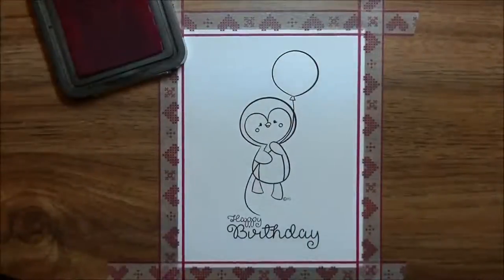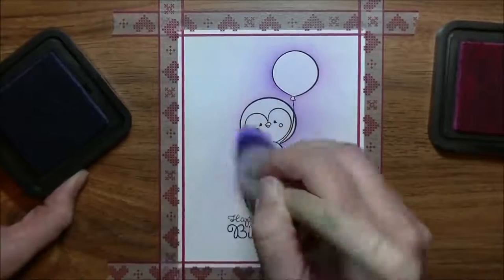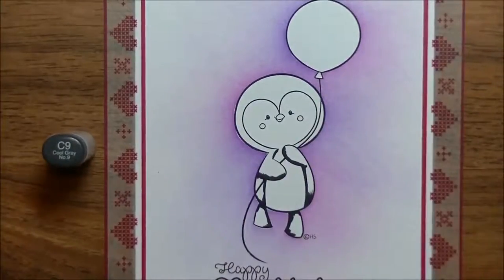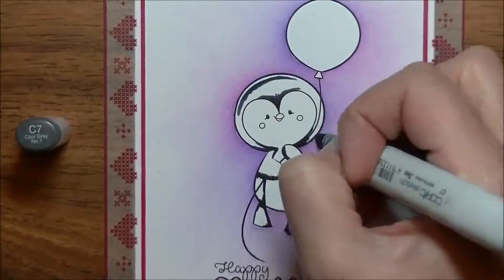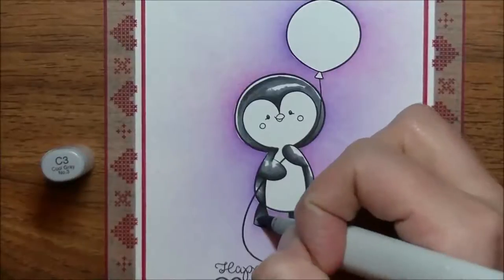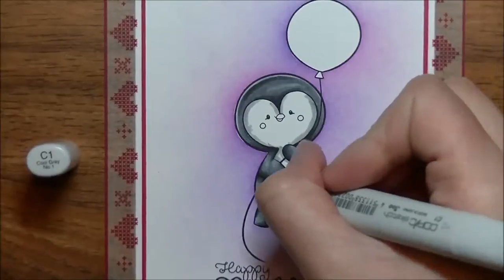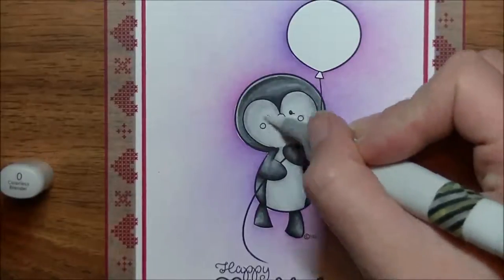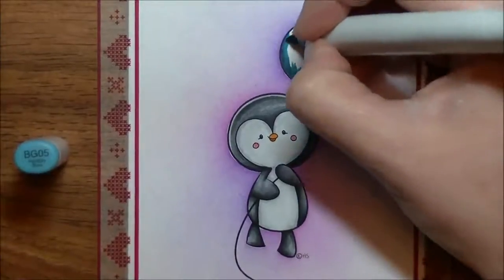Card Process 2 Cute Ink Penguins Balloon